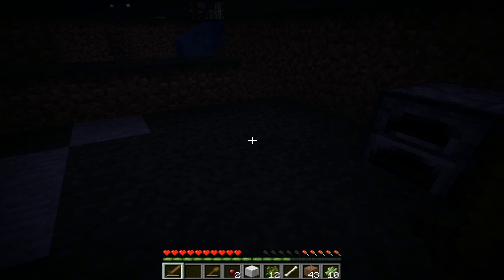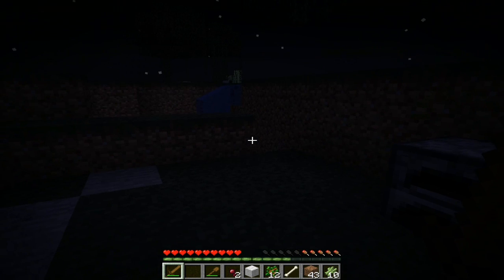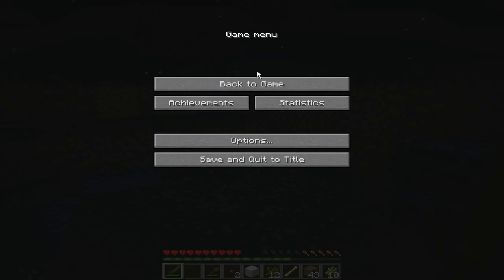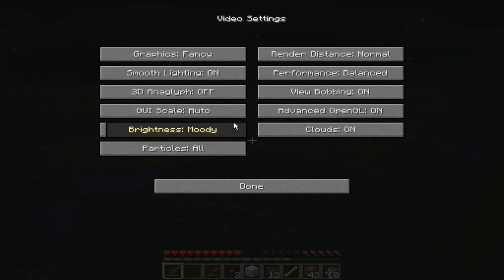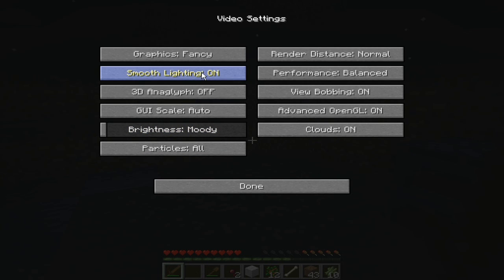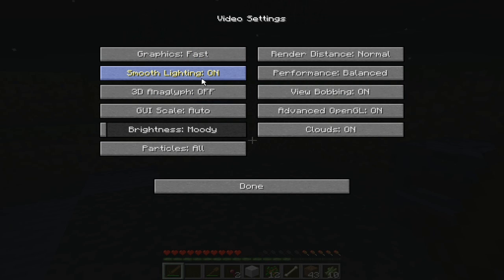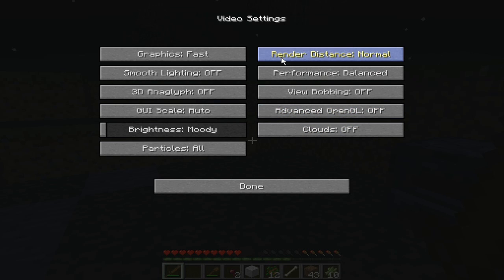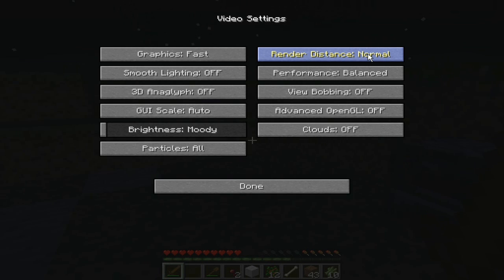how to speed up minecraft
this videos show you how to raise up frame rate in minecraft